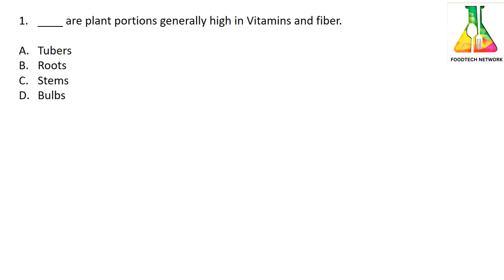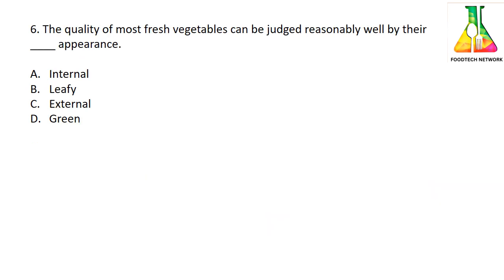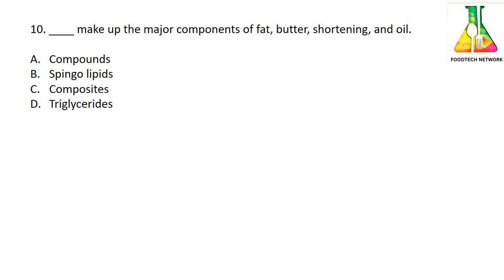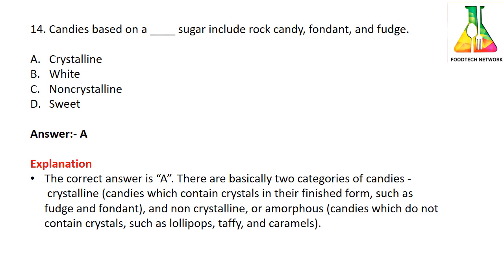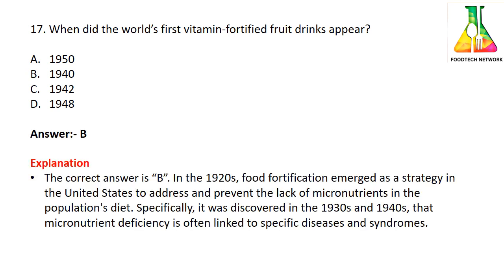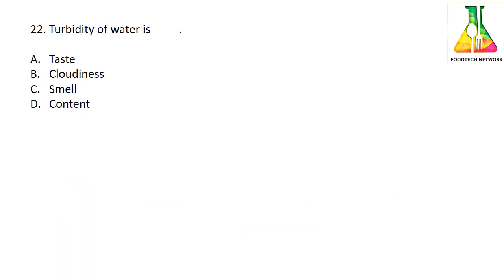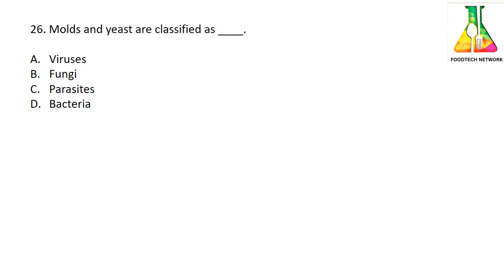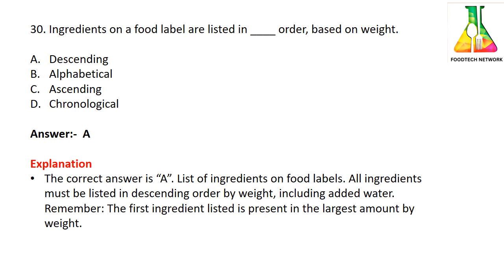MCQ Questions Part 19, Important for food safety officer and other FSSAI exams